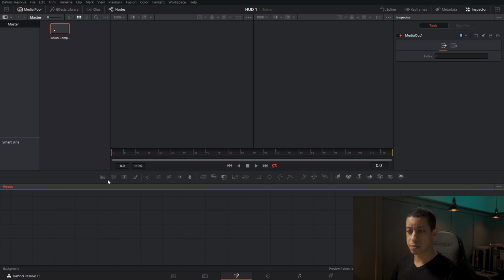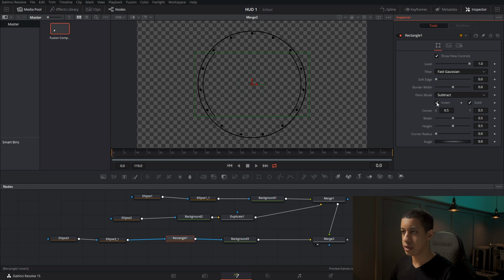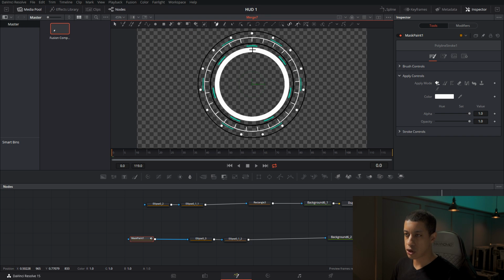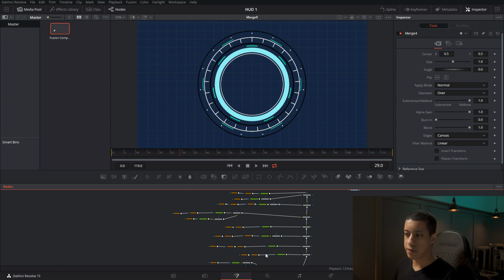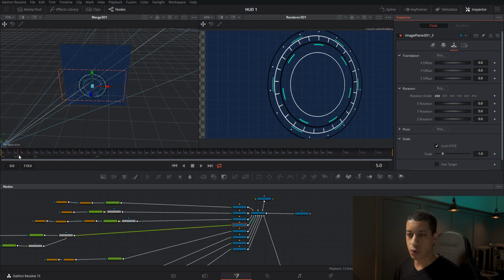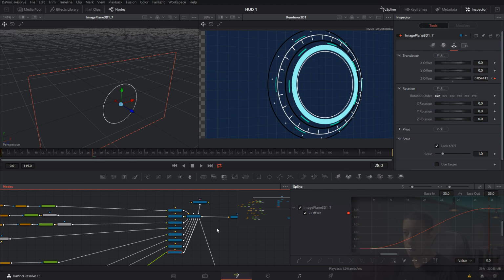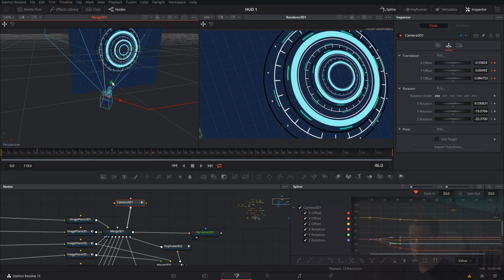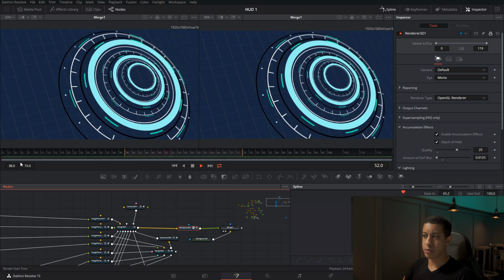Building a 3D HUD in DaVinci Resolve 15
Step by step guide to build a 3D HUD in Fusion within DaVinci Resolve